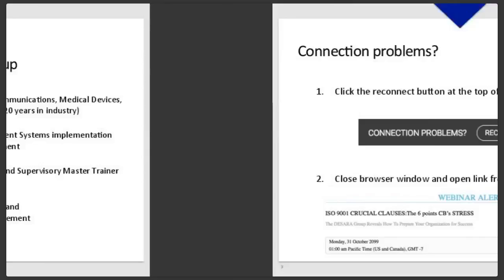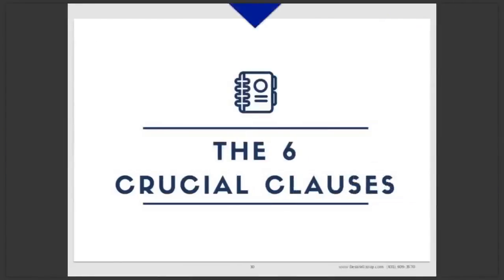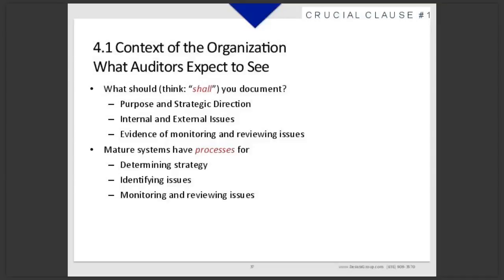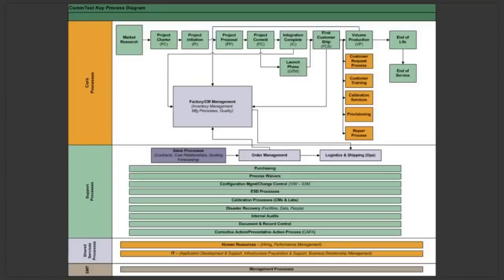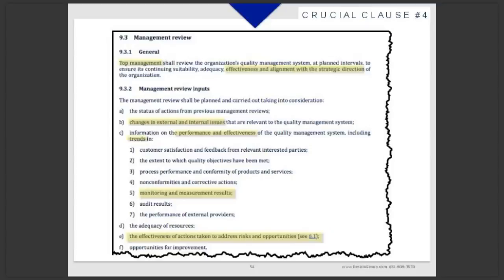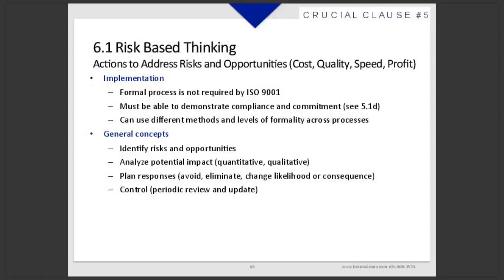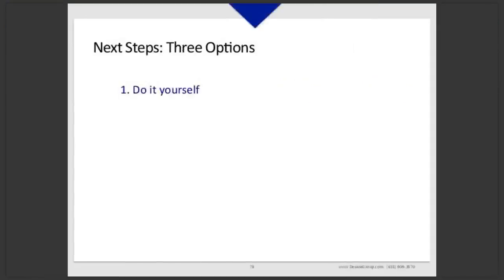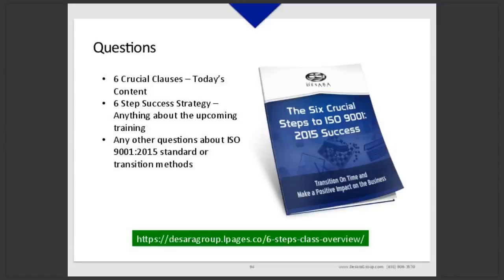DESARA Webinar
This 90 minute webinar is going to explain the toughest requirements in plain English, show you the benefits of the changes in ISO 9001 so you’ll connect to the purpose of your transition, and even give you some of our best techniques for getting your full management team on board to understand and use the standard.
And if you’ve been struggling with knowing just what evidence an auditor needs to see or finding the time to get everything done before your deadline, guess what? I’m going to show you some expert strategies of overcome those challenges and be sure you’re completely confident going into your ISO 9001:2015 audit.

If you’ve been to my webinars in the past, you know I talk FAST and I pack the slides so full that we sometimes don’t allow time for questions. People generally stay to the very end.  This webinar has even MORE information so we extended it to a full 90 minutes.

We offer education and tips freely to all. If you share, please include our URL.